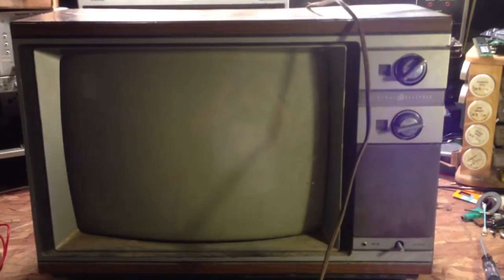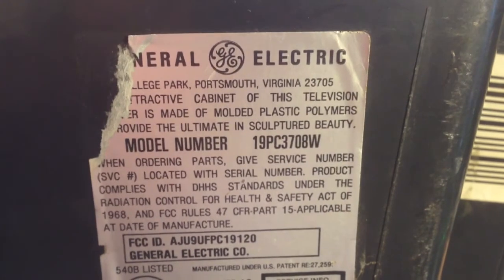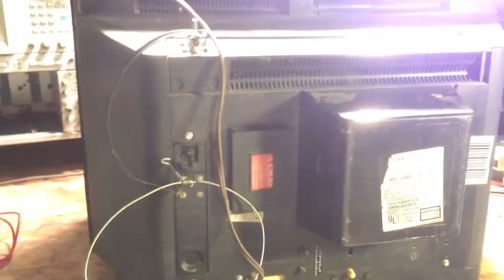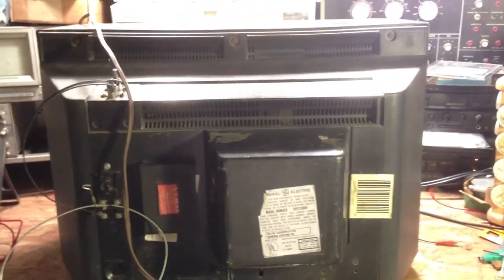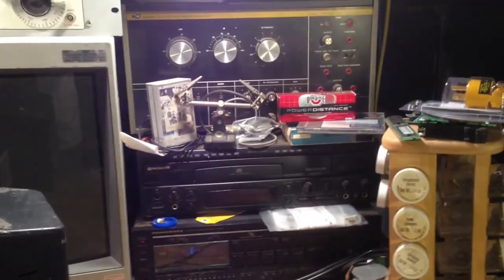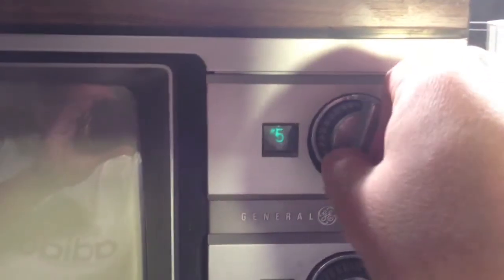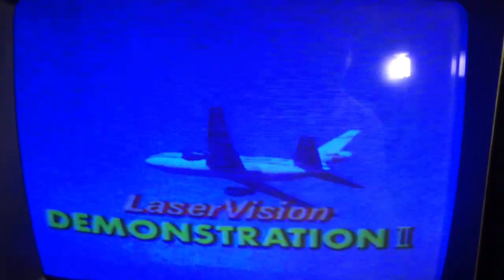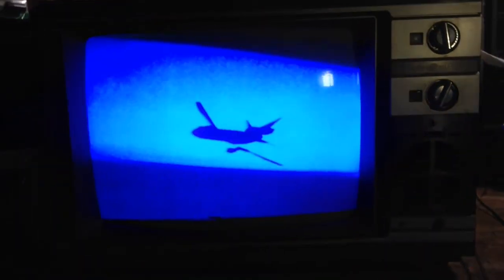First Look At A GE 19" VIR II Set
A first look at a 1982 General Electric 19" color TV with VIR Series II automatic color control.